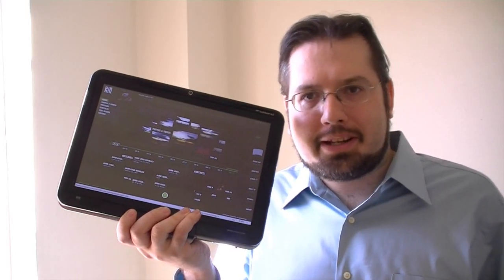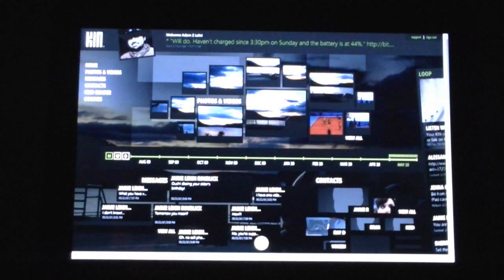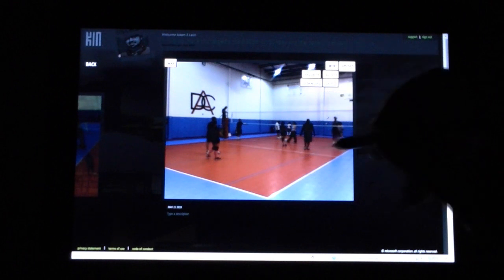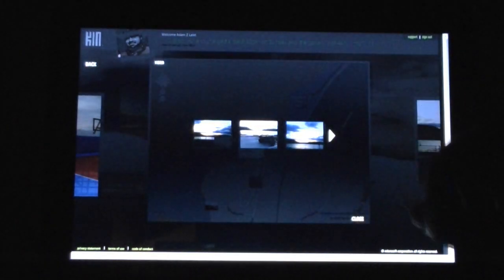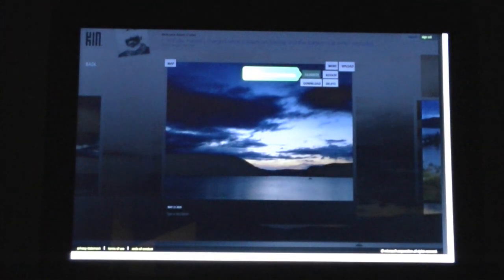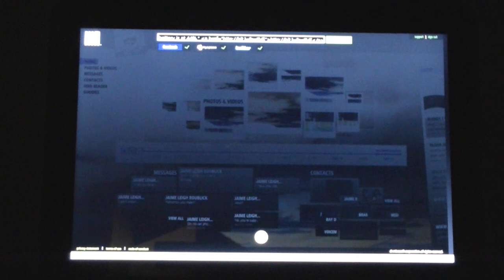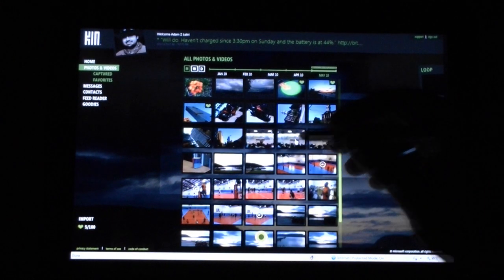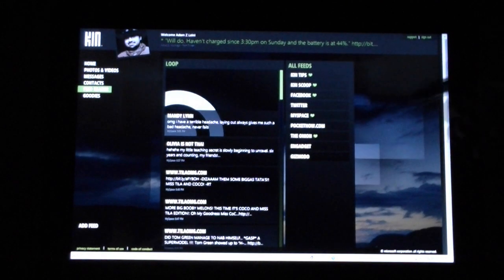Kin Studio with Multitouch | Pocketnow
Here's a demo of the Kin Studio silverlight application with multitouch support.